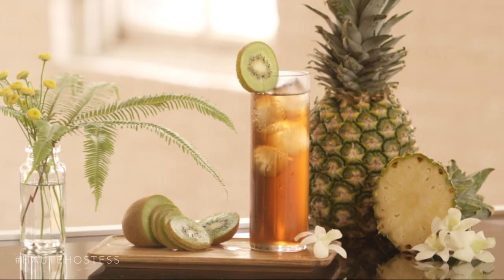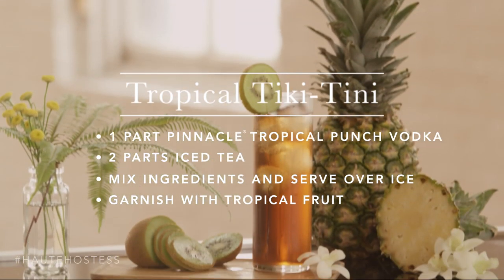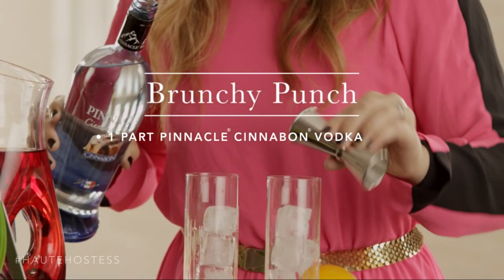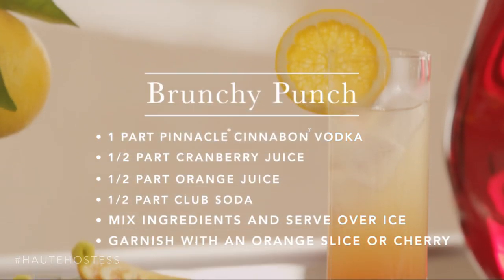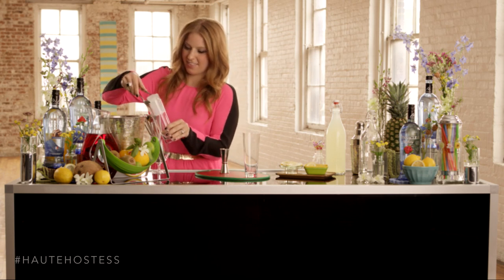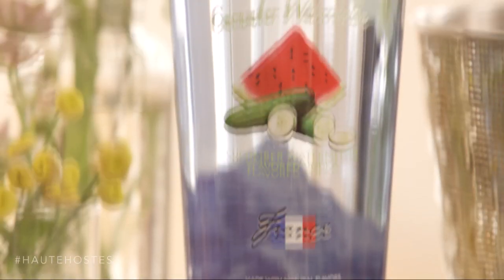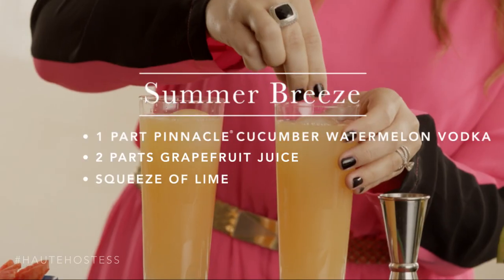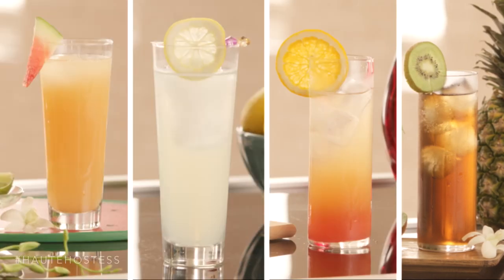Simple Summer Cocktails | Haute Hostess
Summertime, and the sippin’ is easy. Natalie Xanthakis from Mint Love Social Club is back with cocktail recipes for the Tropical Tiki-Tini, Brunchy Punch, Raspberry Lemonade, and Summer Breeze—four Pinnacle cocktails that you’ll want to order year round.

to explore cocktails featuring over 40 playful flavors.